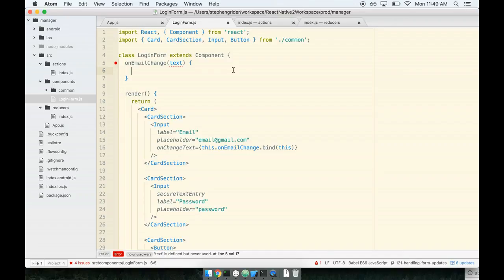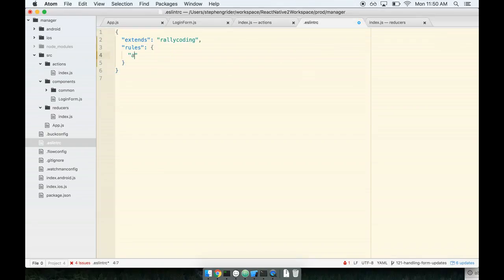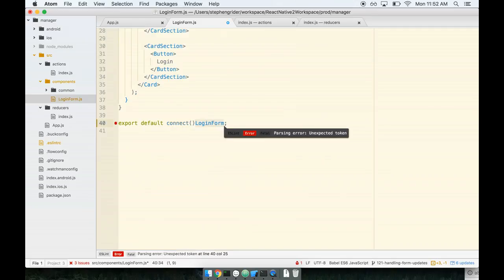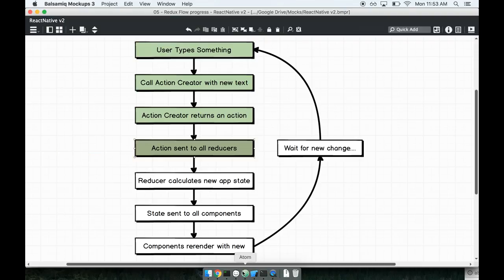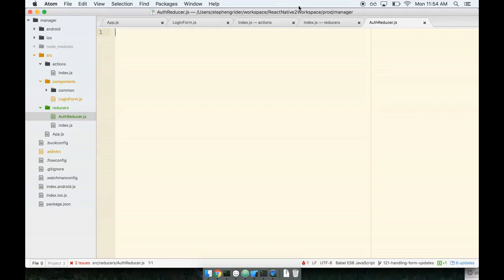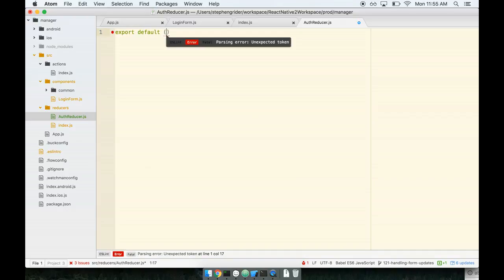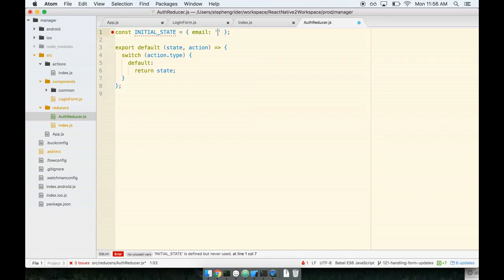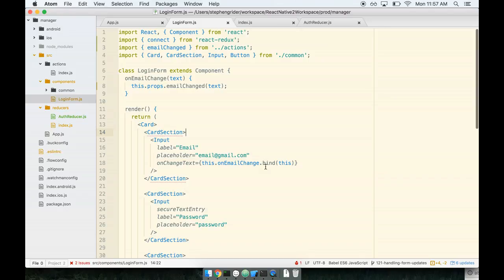112 Wiring up Action Creators